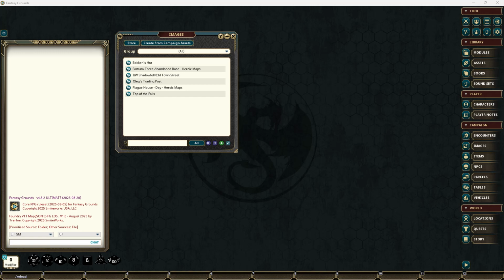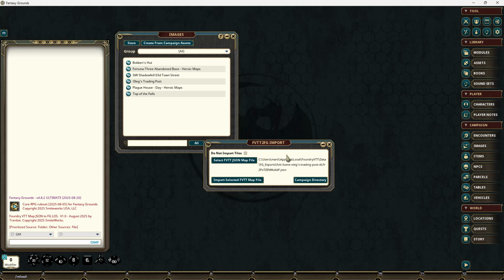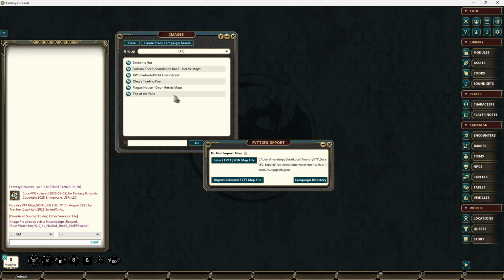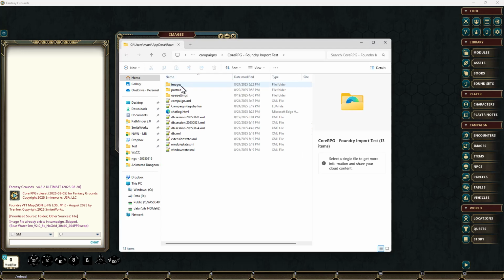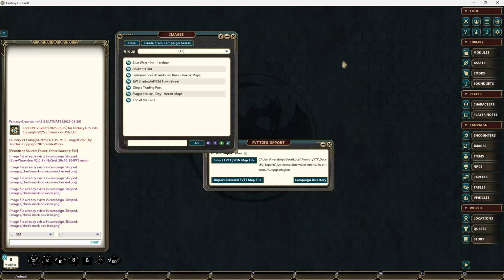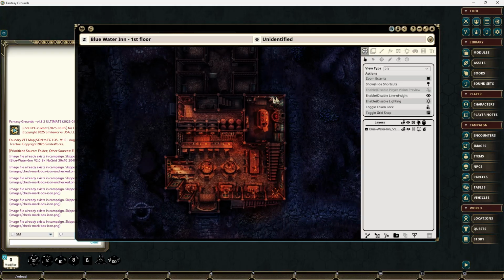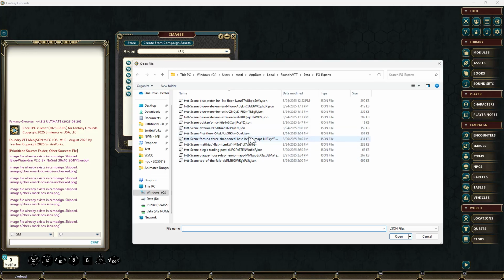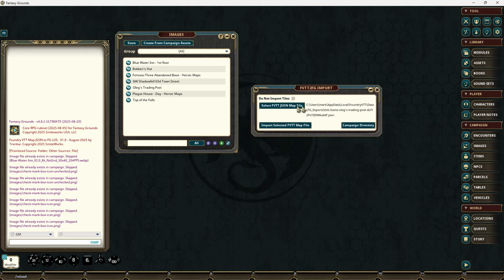FVTT2FG Import GUI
Introducing the new import GUI and an option (Do Not Import Tiles) that can help with avoiding some errors.